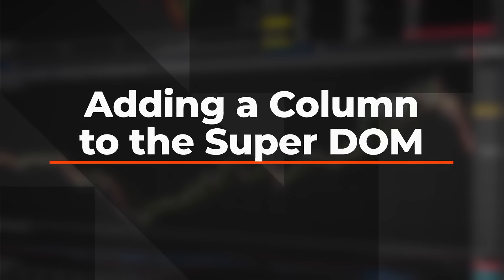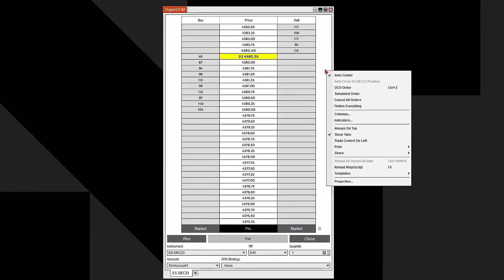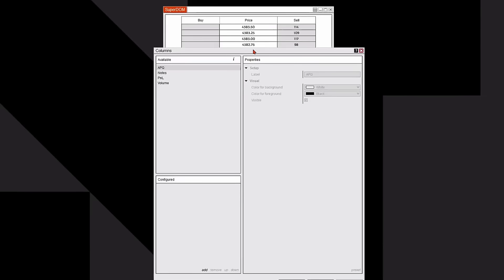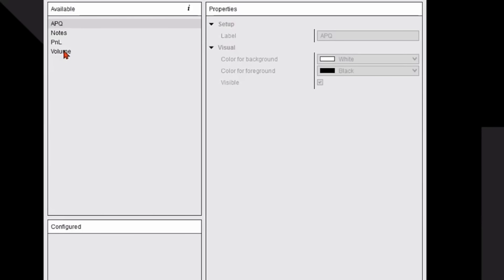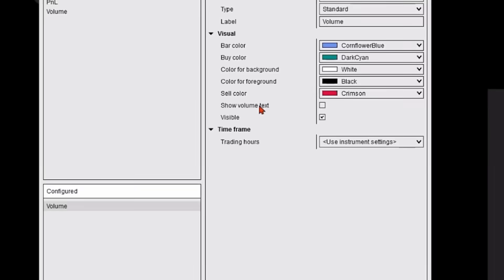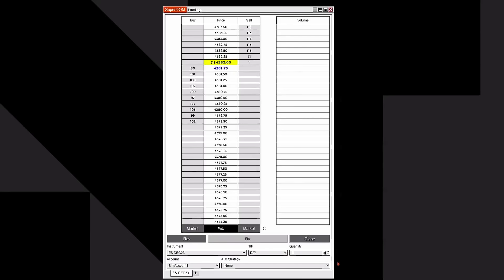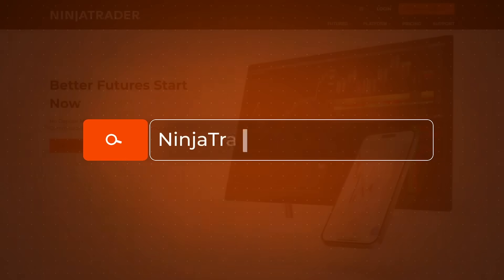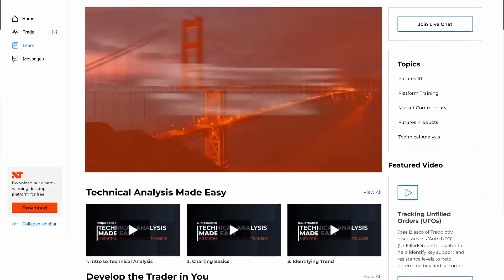NinjaTrader Desktop: How to add a column to the SuperDOM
Getting started with placing orders in NinjaTrader? We'll walk you through how to add data columns to your SuperDOM to give you all the key details needed right at your fingertips.